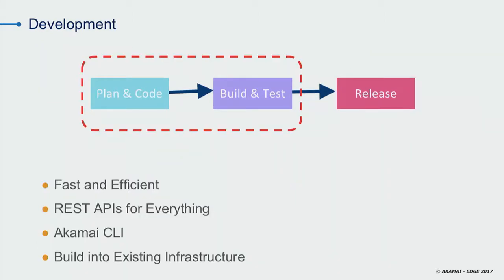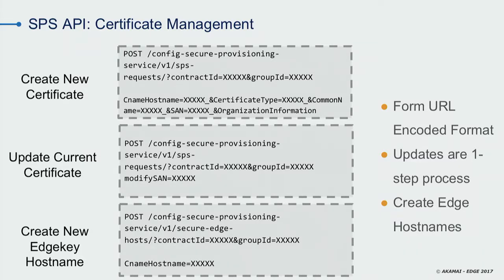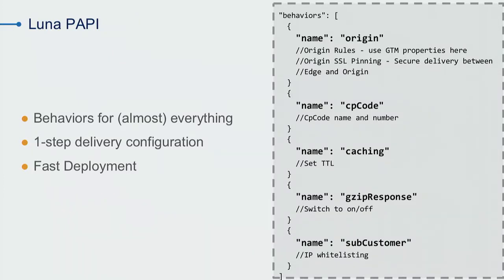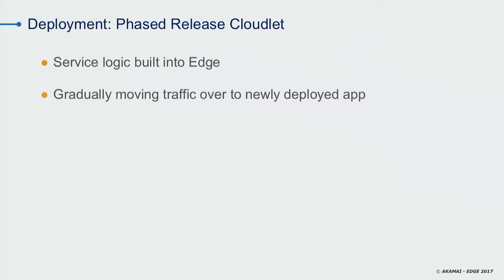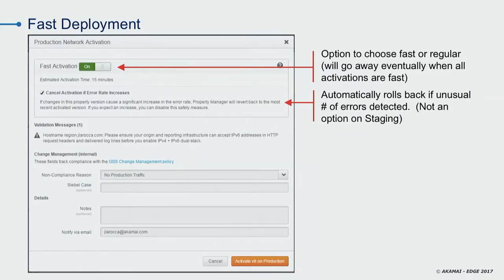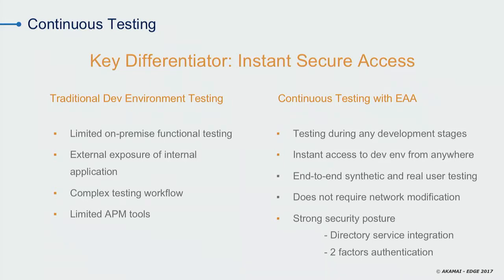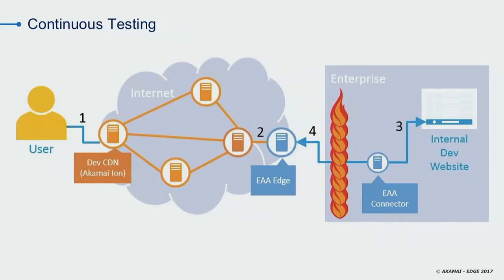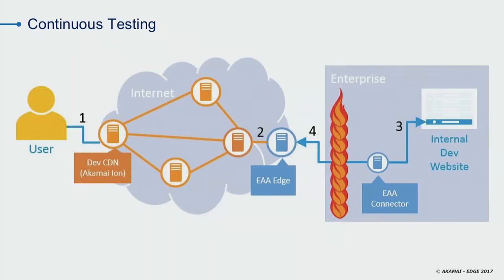From Development to Deployment - Use Akamai to Facilitate Workflow Automation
Being able to Continually Integrate and Continually Deliver (CI/CD) application code and configurations is at the heart of DevOps within any organization. During this session, we will discuss how to leverage existing available Akamai tools and products such as PAPI, EAA, and Cloudlet to empower end-to-end workflow. We will learn how to spin up completely separate, fully-integrated development environments behind the firewall, where users can test development sites alongside their related Akamai dev configurations.